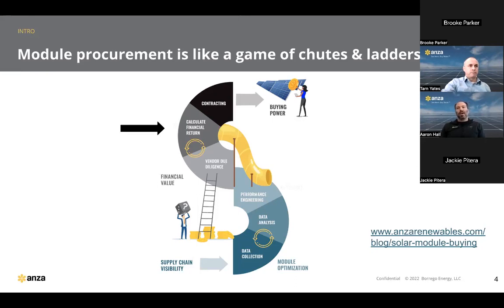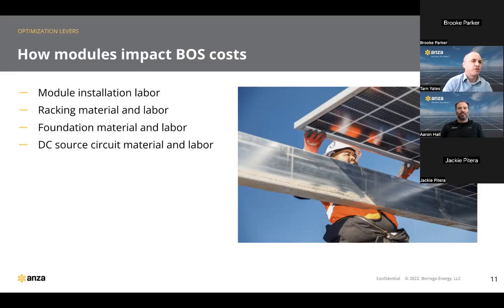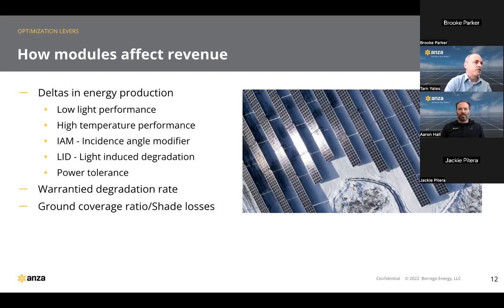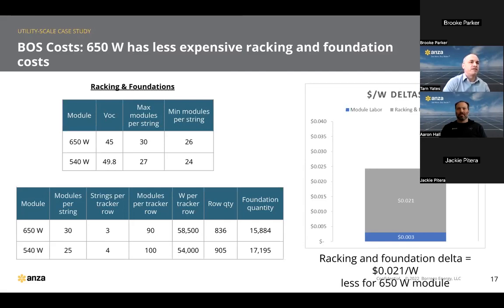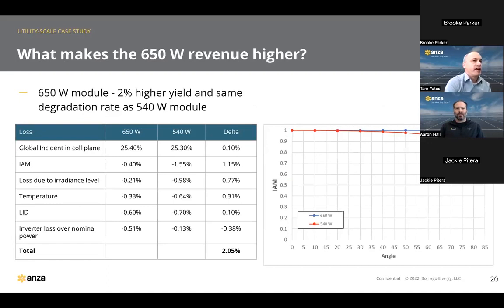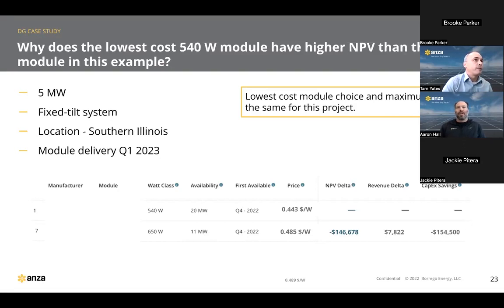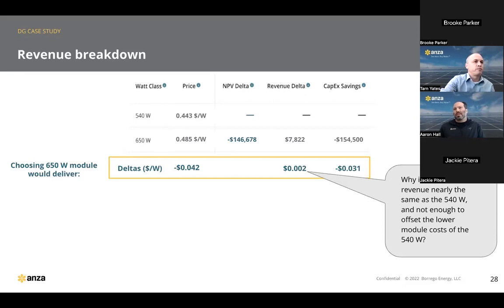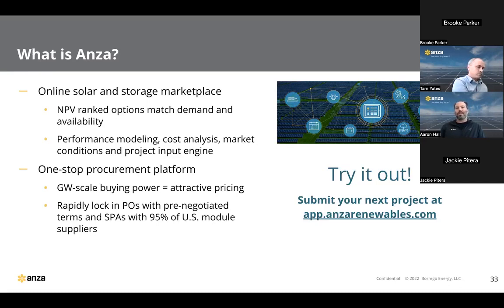How to Maximize Solar Module Financial Value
If your solar module procurement process hinges on reducing module costs only, you risk leaving substantial value on the table when you start your equipment search. In this recorded webinar, we discuss the most common approaches to financial analysis for large-scale solar project development and ownership, and the levers to pull that increase project returns.